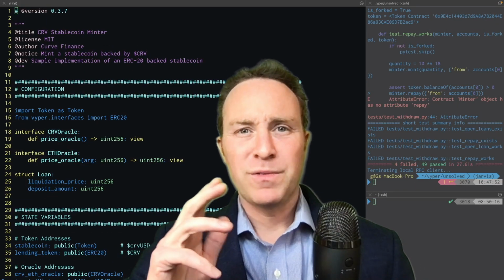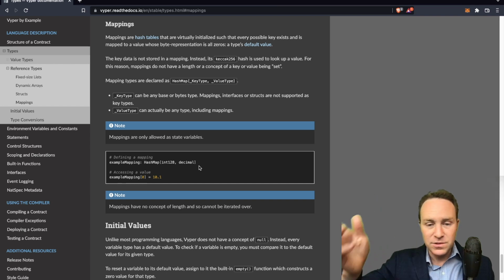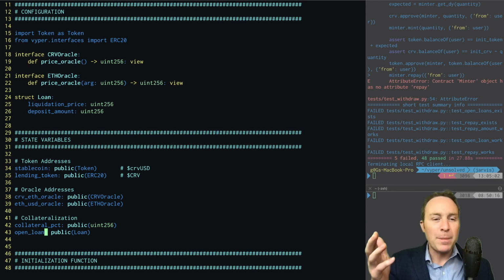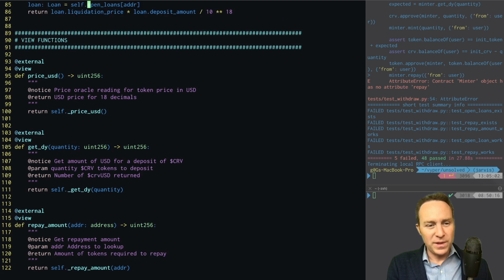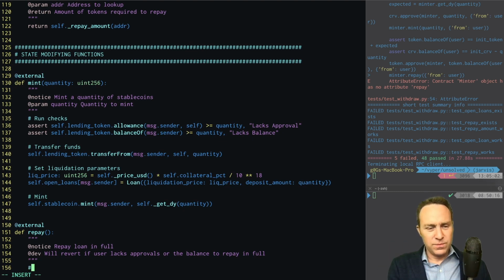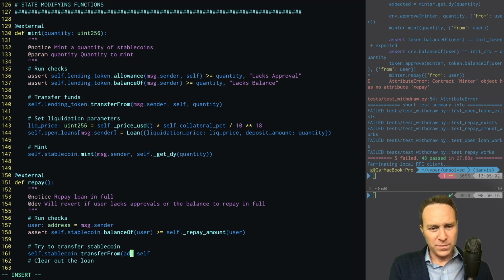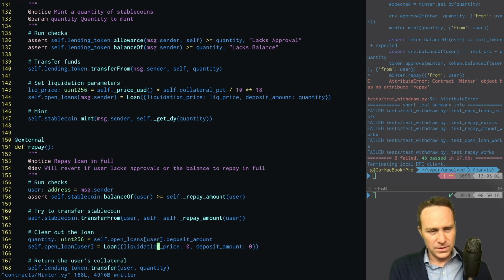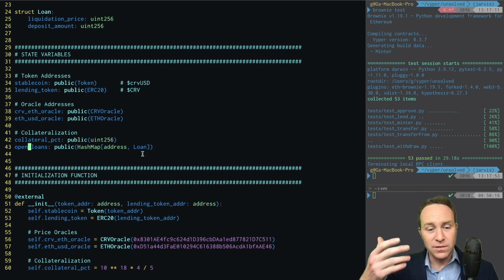Curve Vyper Tutorial Lesson 10 - HashMap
🎥 Curve Vyper Tutorial Video 10: HashMap 🎬

To complete our repayment function, we upgrade our contract to manage one loan per user via a Vyper `HashMap` mapping.

A `HashMap` in Vyper maps a keccak256 hash of every possible key to a value, initially set to the variable's default value (usually zero).
This optimizes for quick lookup and efficient storage, but has no concept of "length" and therefore cannot be iterated over.  Otherwise, a HashMap resembles a Python dictionary in its syntax.

We use a mapping to upgrade our `open_loan` variable, which could only track a single user, to map any user address to its associated `Loan` struct.

Then we update every subsequent use of `open_loan` to pass an address as index as if it were a Python dictionary.

self.open_loans[msg.sender] = Loan({liquidation_price: liq_price, deposit_amount: quantity})

We have all the tools necessary to finalize our repay function, which transfers the necessary quantity of stablecoins from the user and returns collateral.